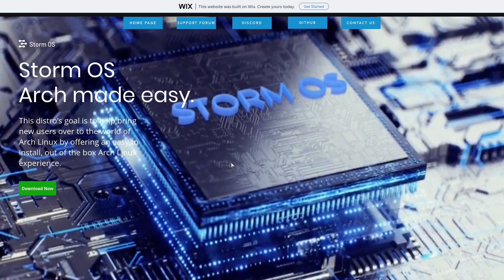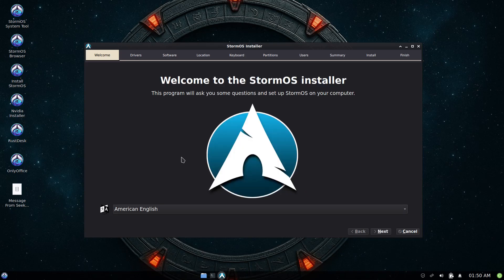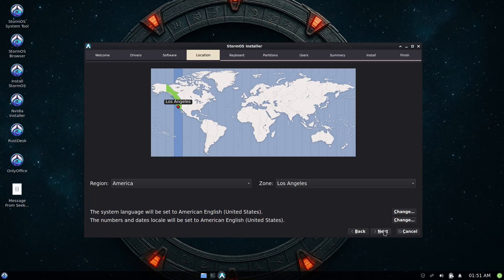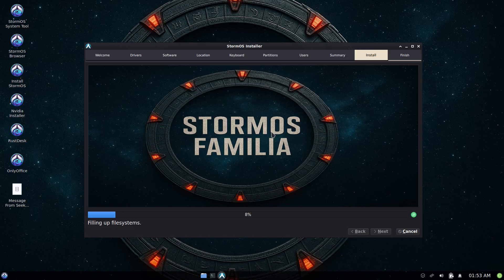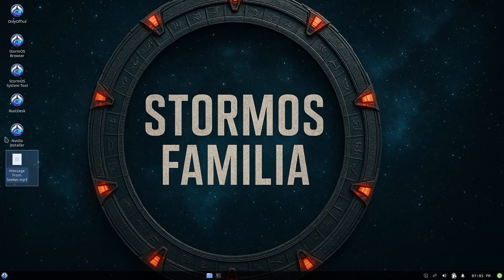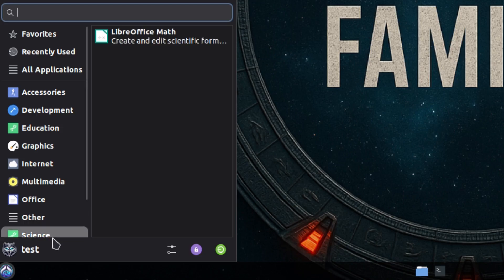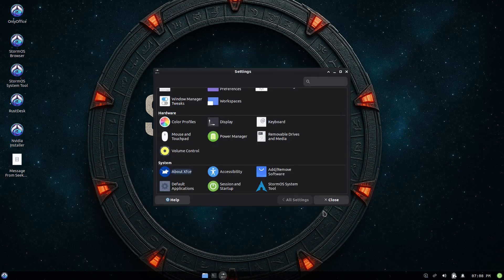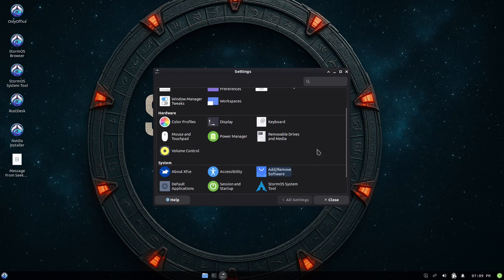StormOS -- First Look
Today I take a look at stormOS that was suggested by @theseeker4104